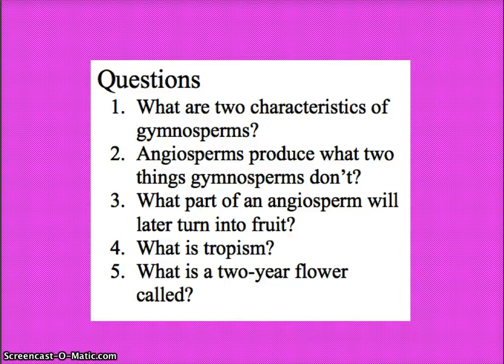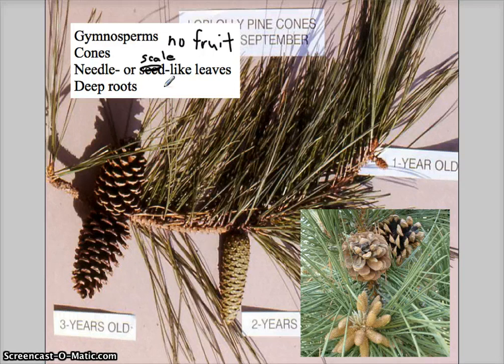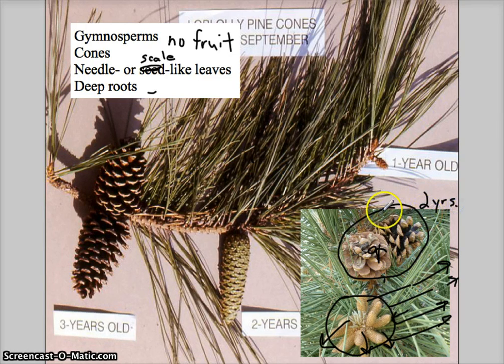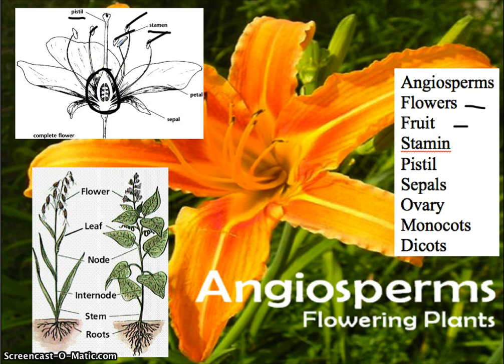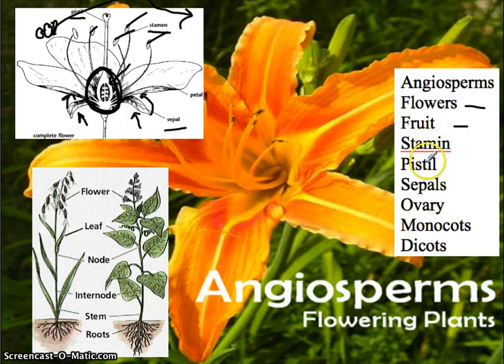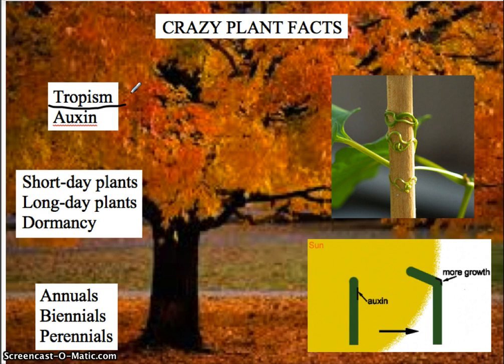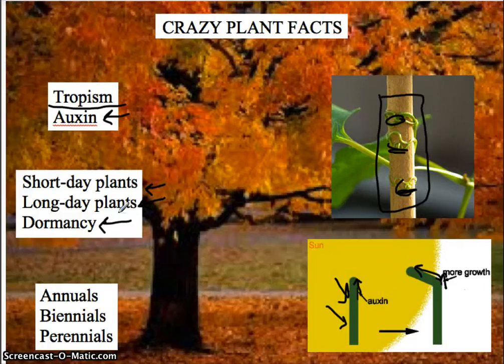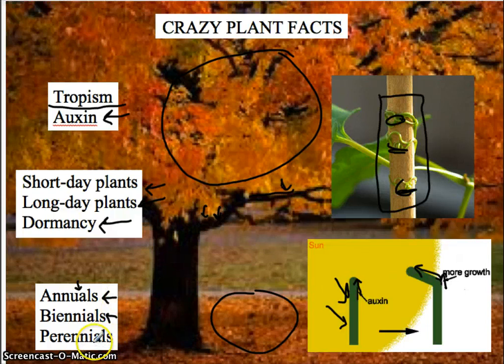Mr Mitchell 7-28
An instructional science video about gymosperms and angiosperms